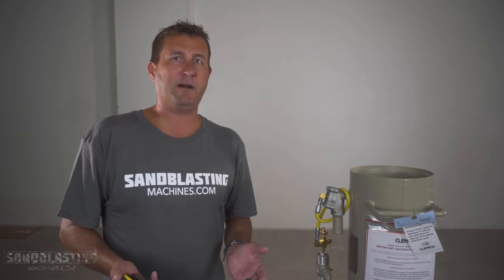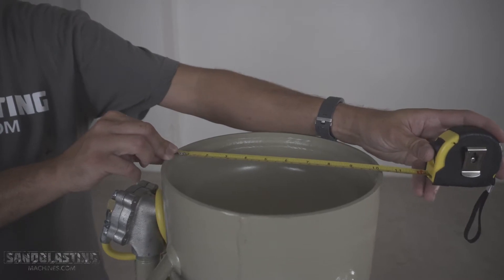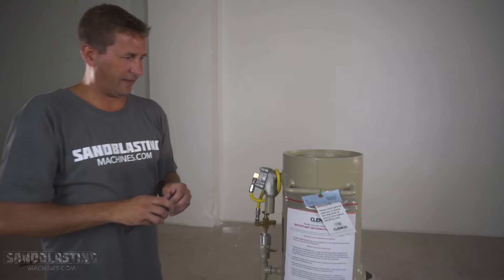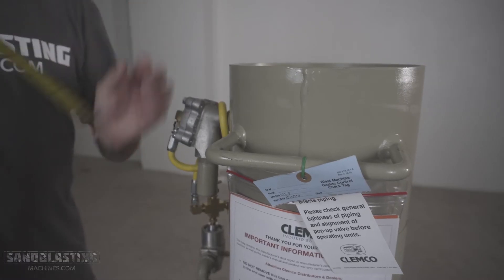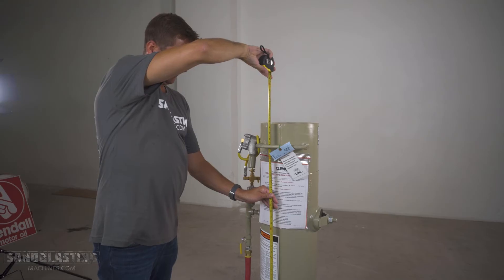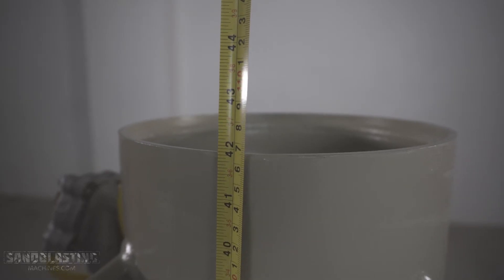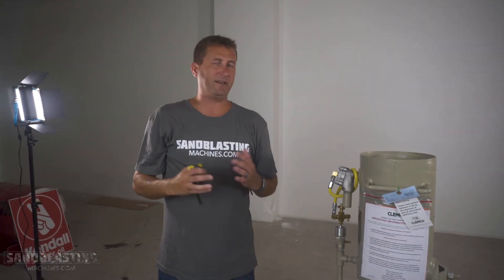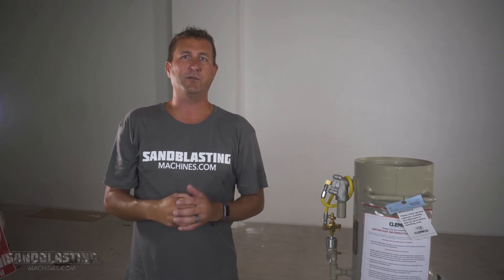What Model Blast Machine Do I Have? | Tech Tip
John explains a quick and easy way to identify the model and size of your Clemco Blast Machine using the Model 1042 as an example. The keys elements are: (1) the diameter of the blast pot and (2) the height of the machine.